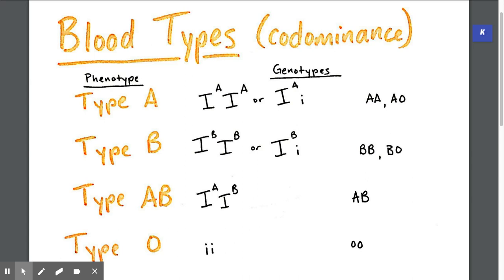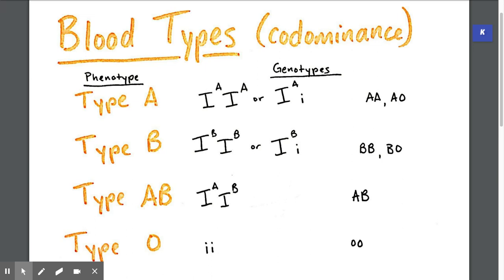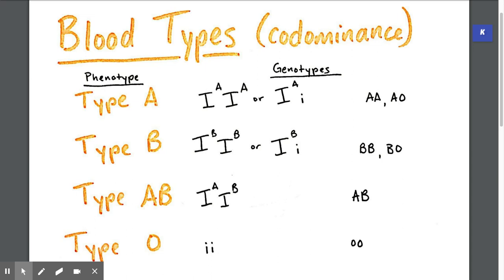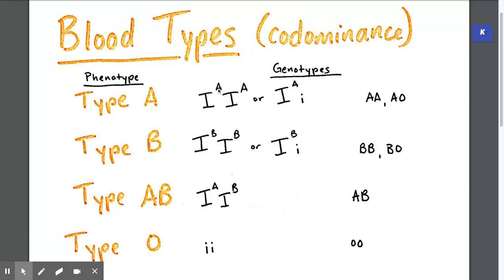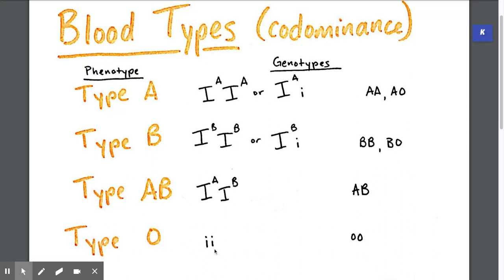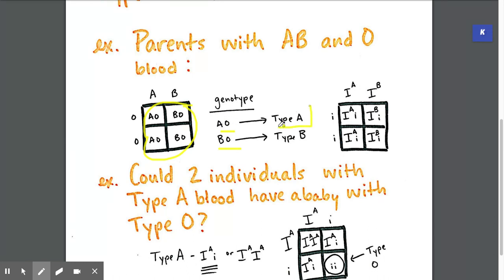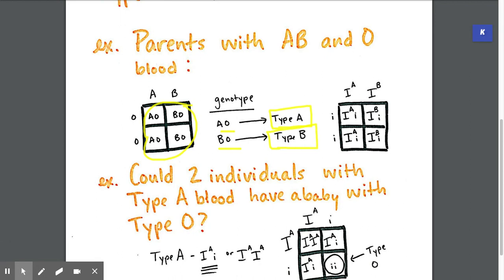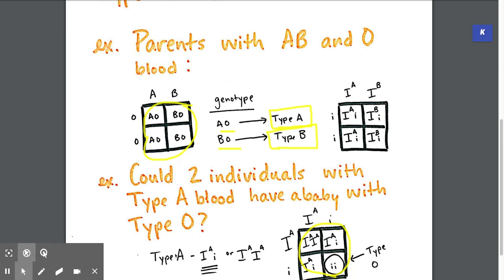Blood Types Video Notes